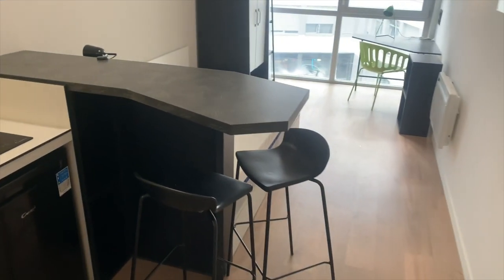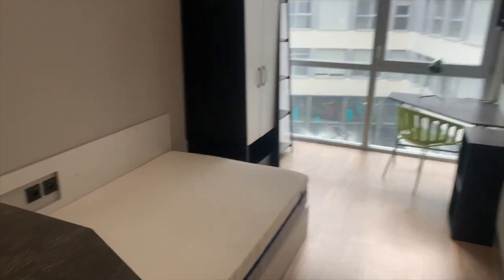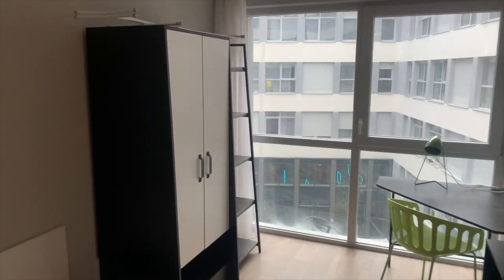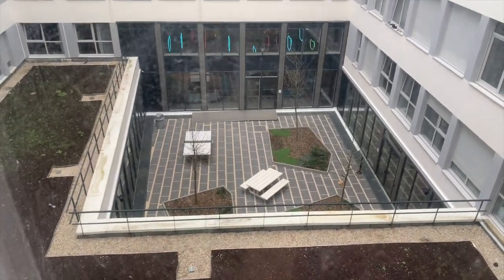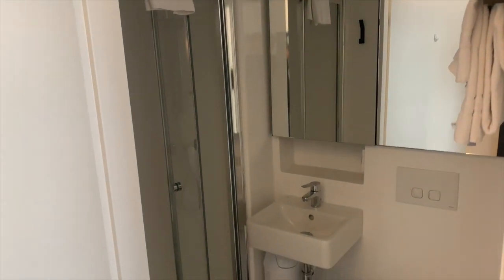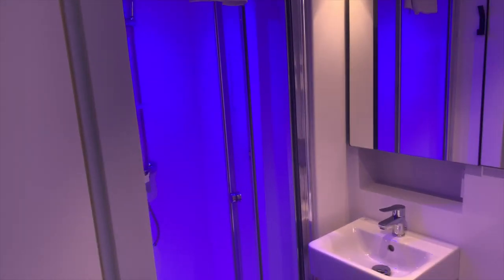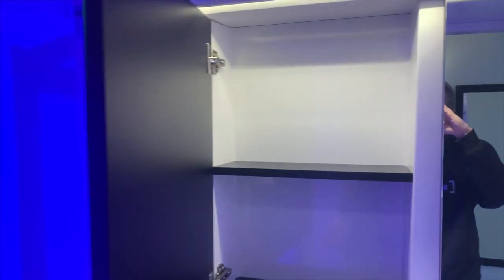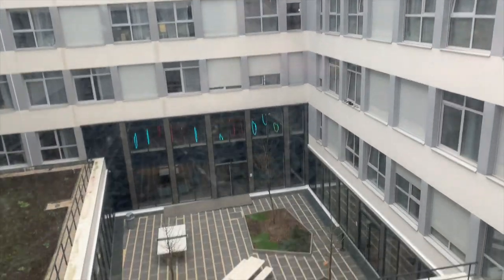Modern studio apartment for rent in cool residence hall in Palaiseau - Spotahome (ref 403669)